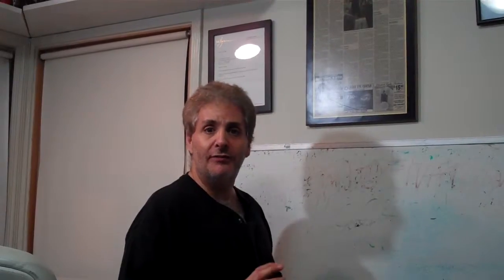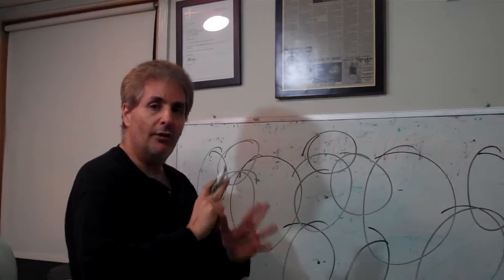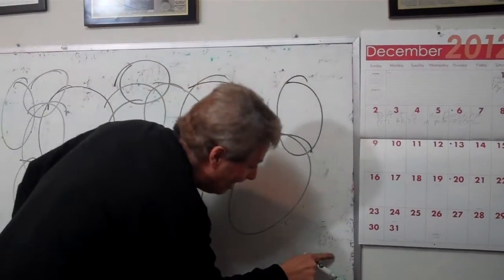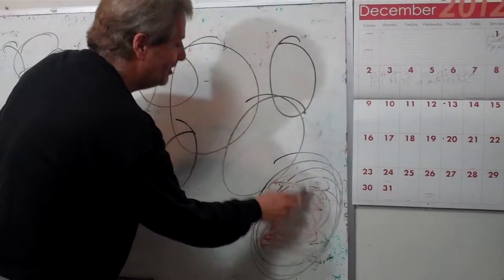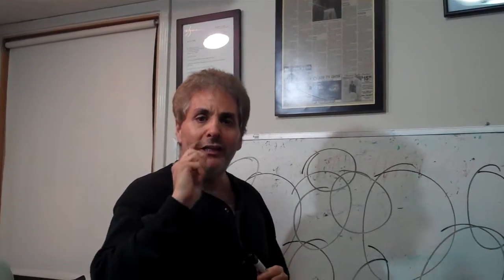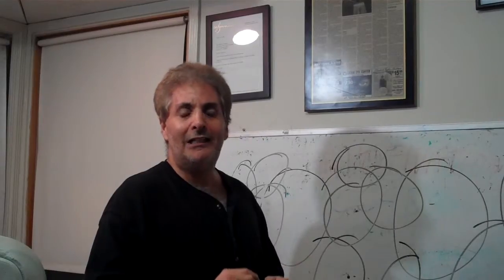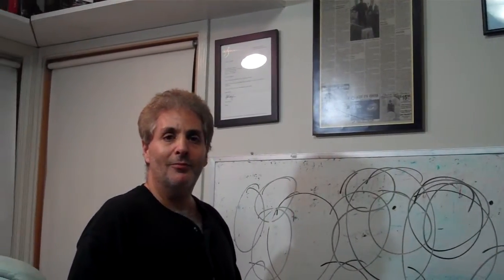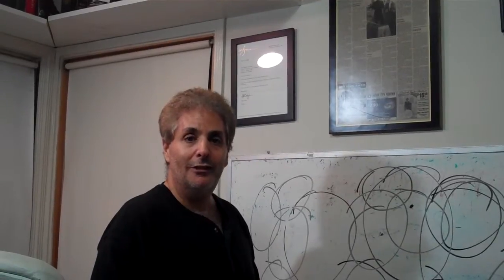The Principlentertwining Circles .mp4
Just by changing your perspective, you can change your whole life. Just by processing obstacles, barriers, limitations, problems, breakdowns, issues of concern, and excuses in a more empowering and dynamic context, you can transform your results and your entire life. Not in days, weeks, months, or years, but you can make meaningful change in just a few minutes or even mere seconds.